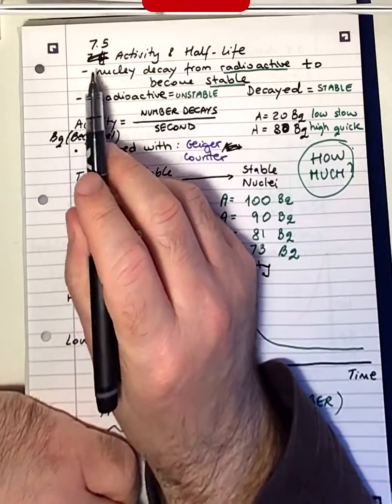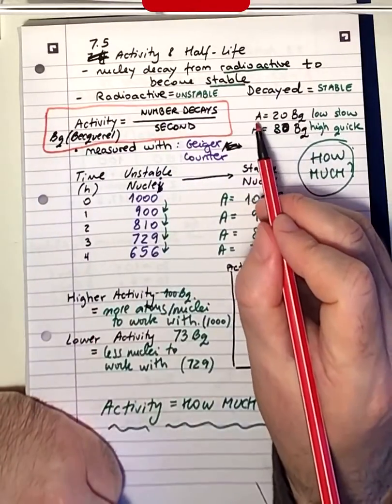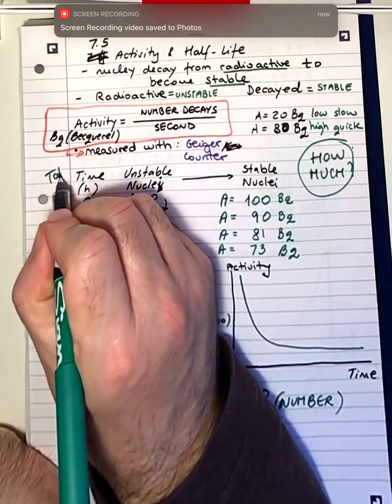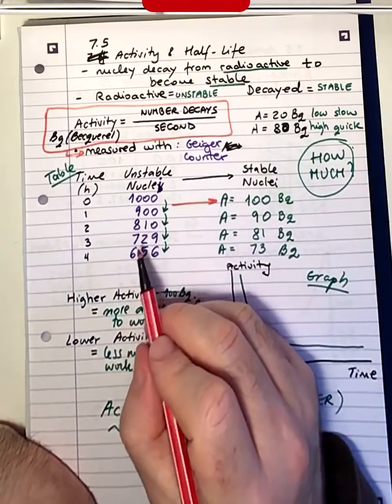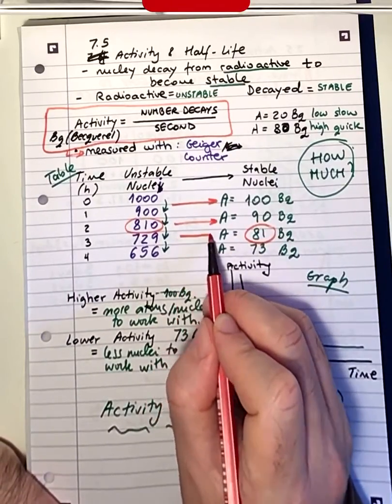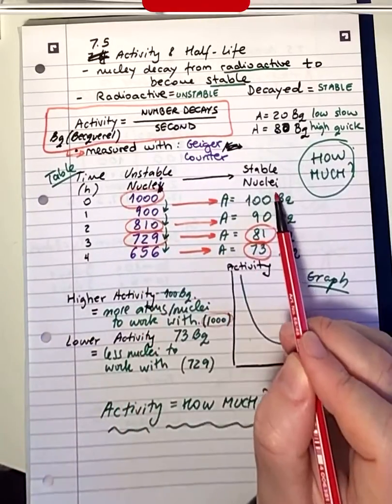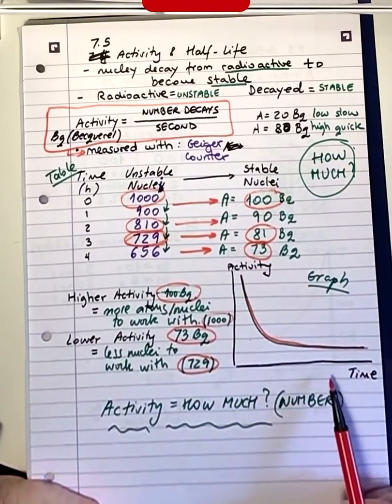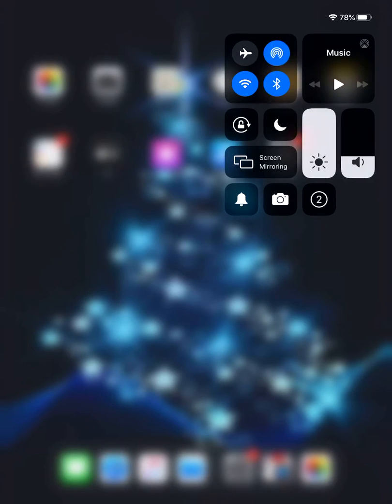7.5 Radioactive activity